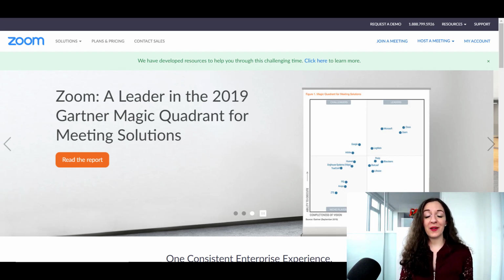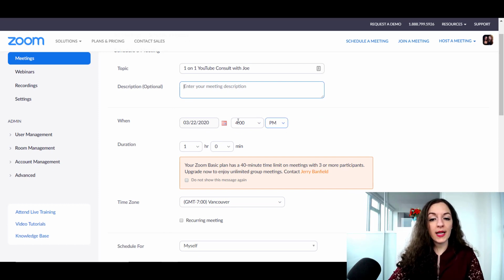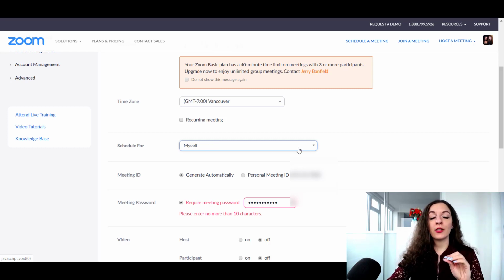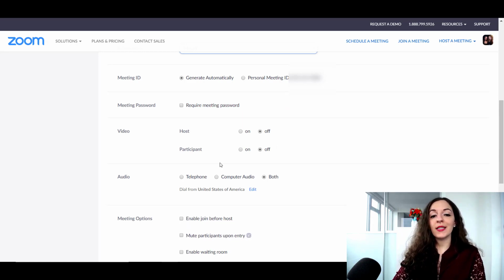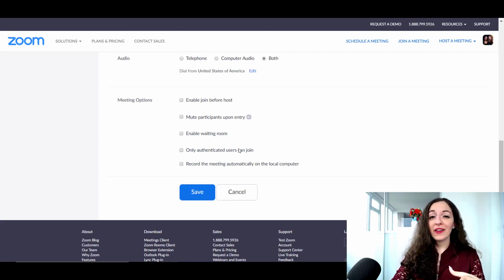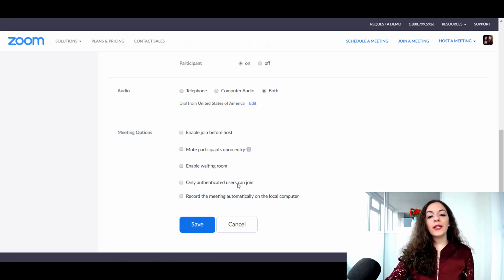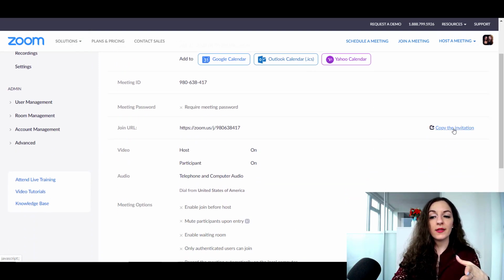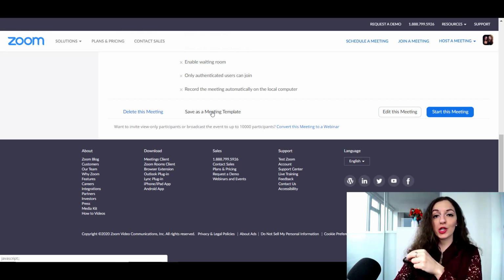How to Schedule a Zoom Meeting in Advance: Step by Step Tutorial ✅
How to Schedule a Zoom Meeting in Advance // Working from home? In this zoom meetings tutorial, I'll show you exactly how to schedule a meeting in Zoom and share the invitation with your participants. I thoroughly explain all the options involved in scheduling a meeting in zoom so that you know what each one means.

Chapters:

00:00 How to Schedule a Zoom Meeting in Advance
00:46 Set Up a Meeting in Zoom
08:48 Share Link to a Zoom Meeting Information
09:17 Editing a Zoom Meeting Information
09:50 Save Zoom Meeting as a Template